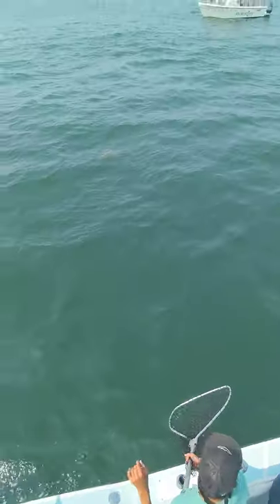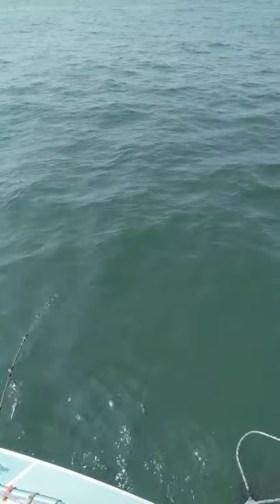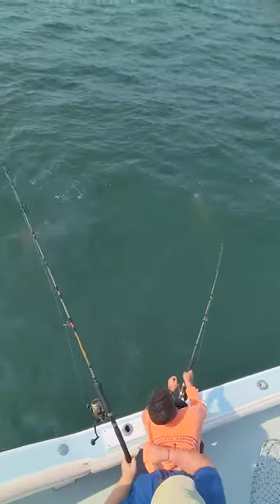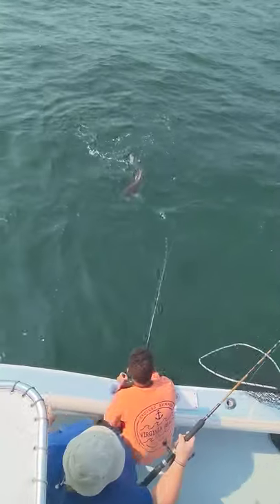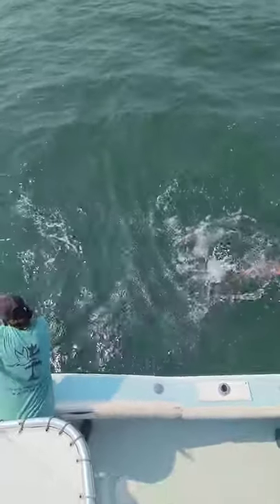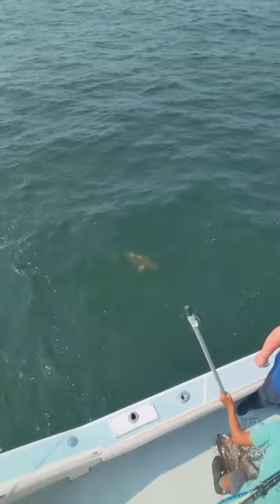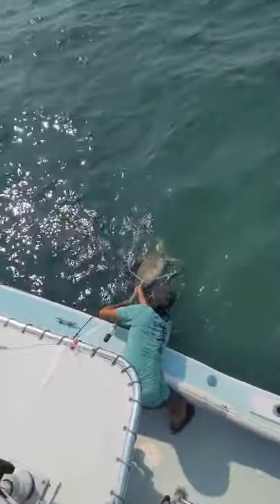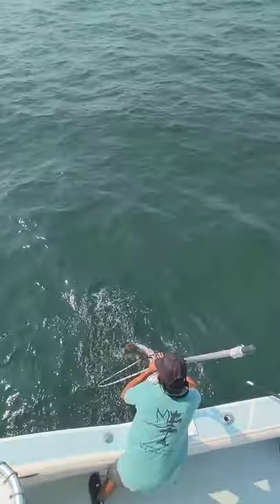Virginia Beach fishing for Red Drum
Captain Kevin with AfishinadoVB fishing charters puts you on the fish. virginiabeachfishingbooker.com BOOK ONLINE